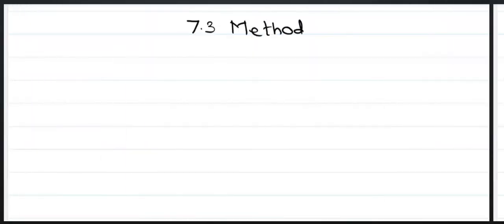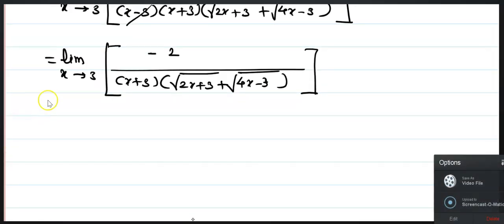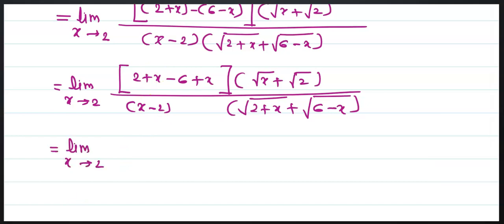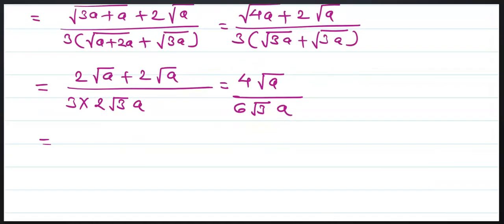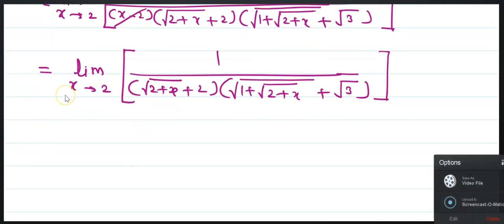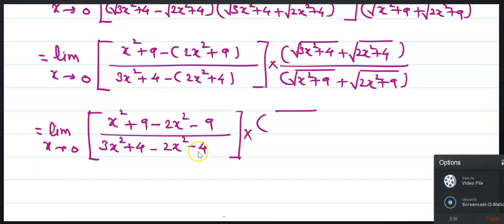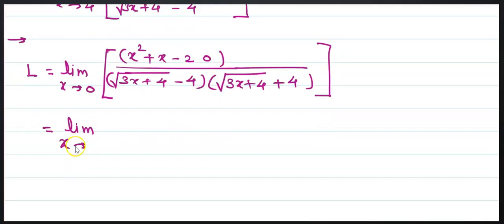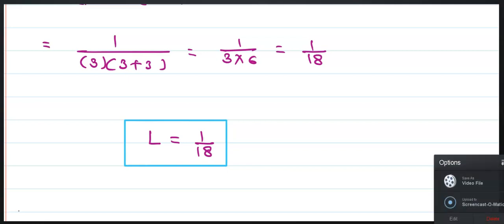New Syllabus |Limits |Ex.-7.3| Std11th |Maths-2|Maharashtra State Board